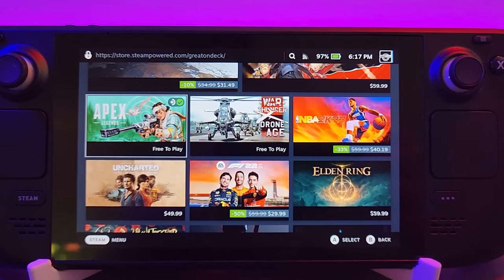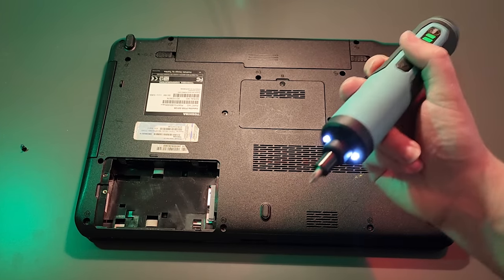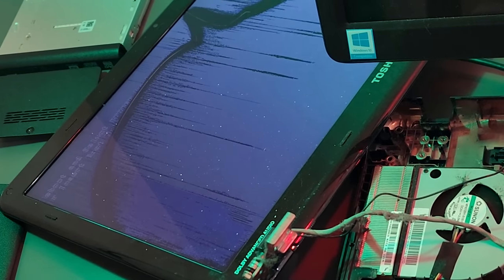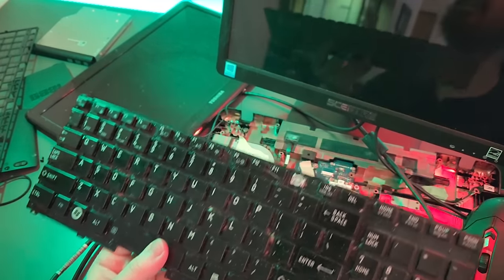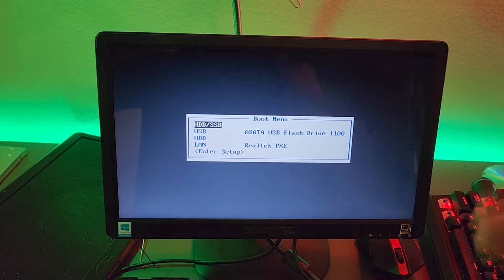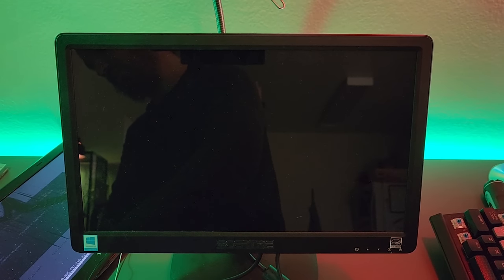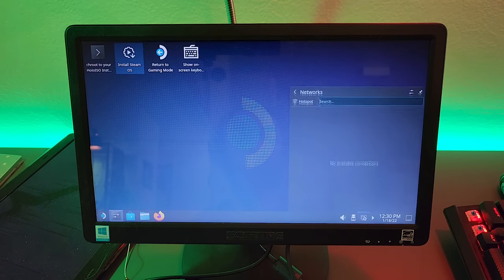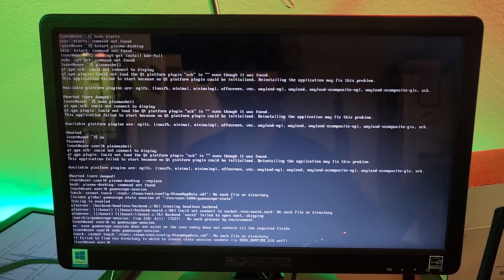I Tried Making A Steam Deck Out Of A Horrible Laptop... Everything Went Wrong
If you're a brand looking to get a sponsor spot in an upcoming video, please email .